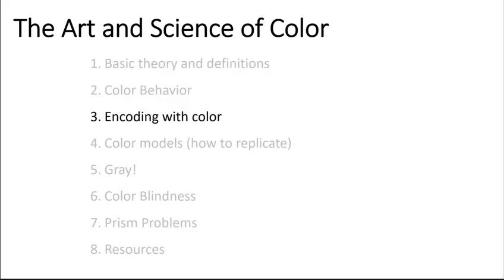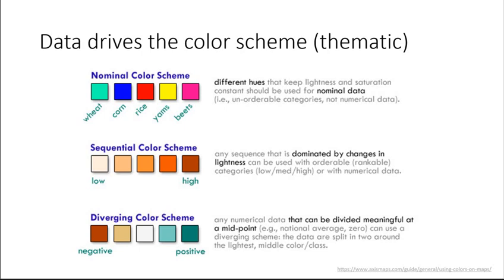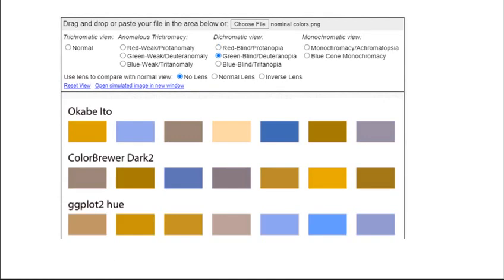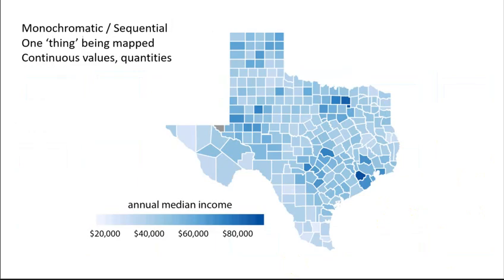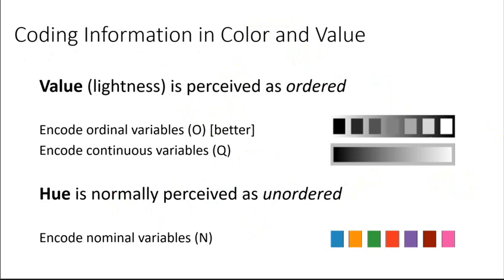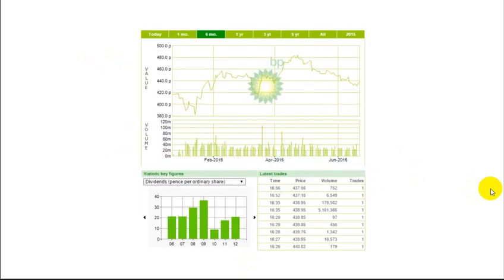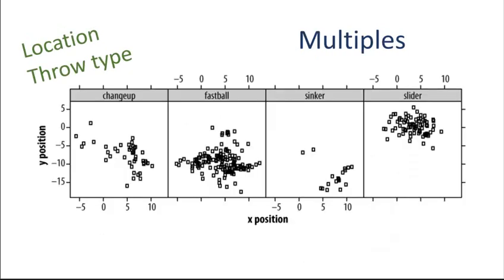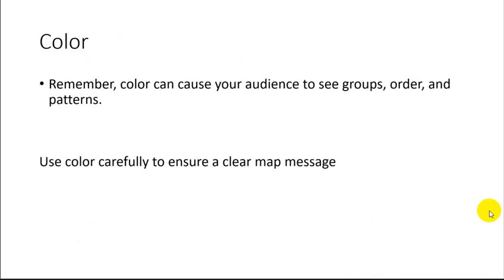Lecture 6_3: Color Encoding